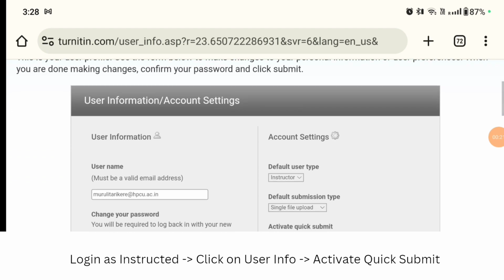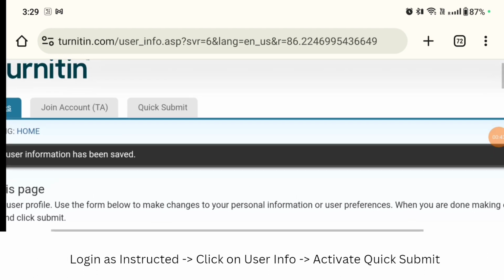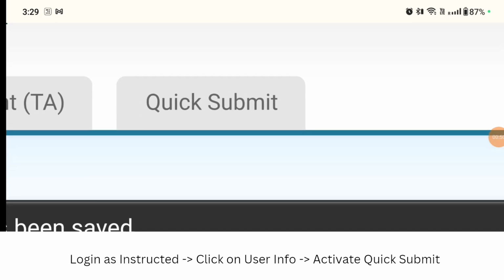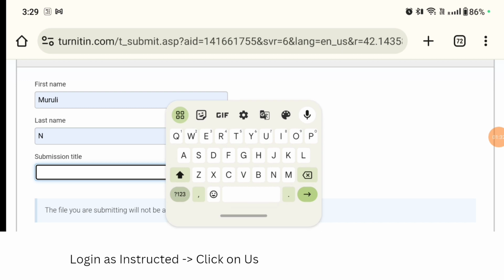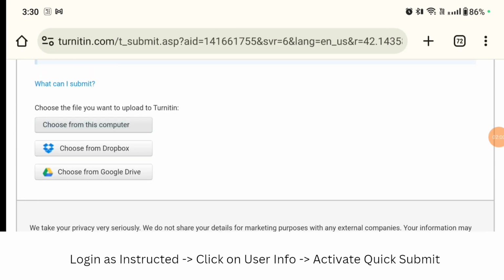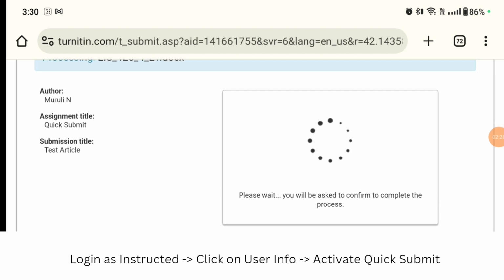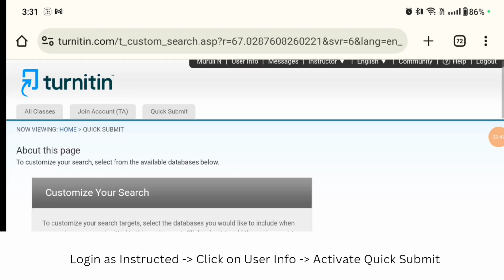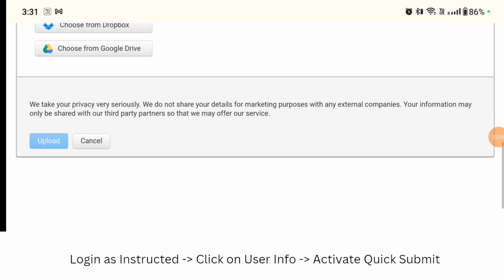Turnitin | Creating Quick Submit | 2023 Update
In response to numerous inquiries about Turnitin's latest updates and the challenges faced in submitting multiple manuscripts under a single user name, I've created this informative video to address your concerns. Watch as I demonstrate the step-by-step process of creating a quick submit button, offering practical solutions to your queries.